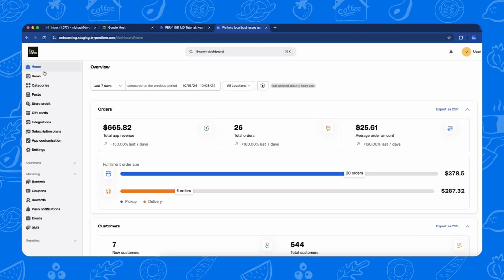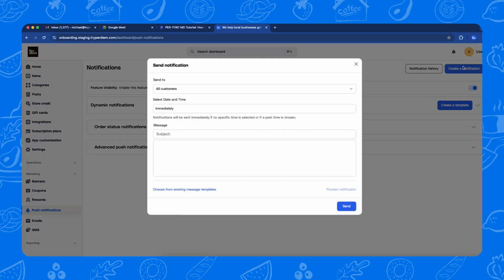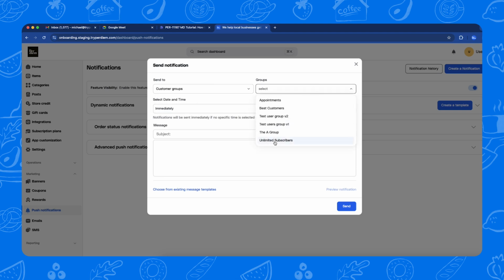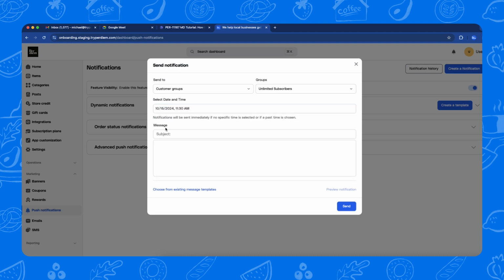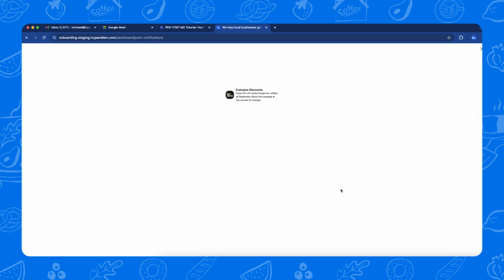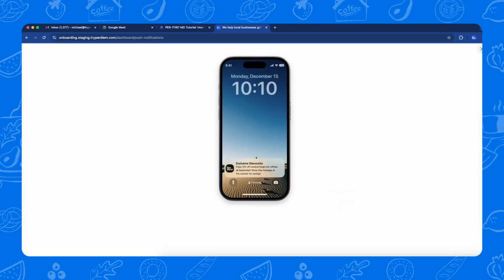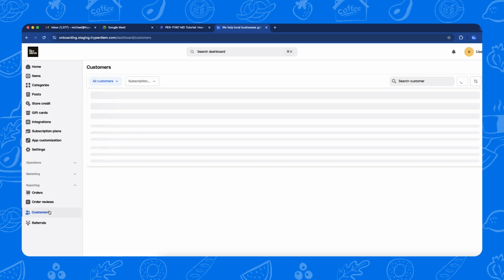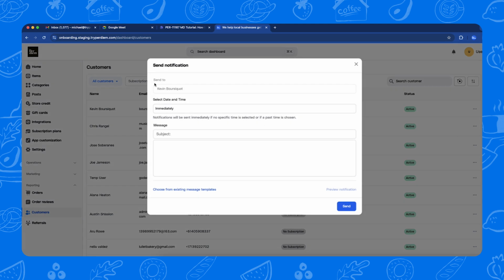How to Send Push Notifications for Better Customer Engagement | Per Diem Tutorial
Connect with your customers more effectively using Per Diem's push notifications. This video shows you how to utilize this powerful tool to send personalized messages to specific customers, real-time updates, and schedule notifications to send later. It's simple, effective, and a must-have for any restaurant or coffee shop owner using Square POS.

Also, check out our full recorded webinar on best practices for push notifications